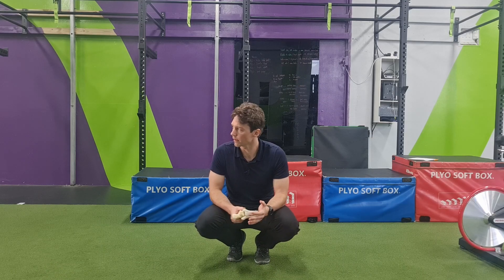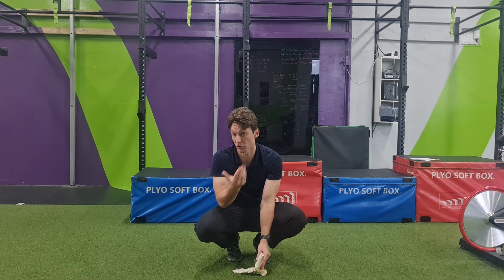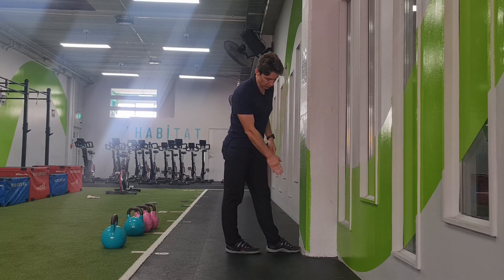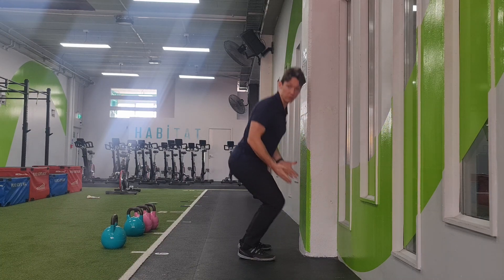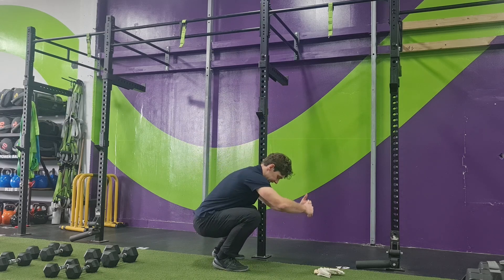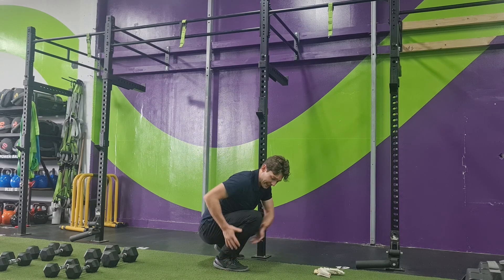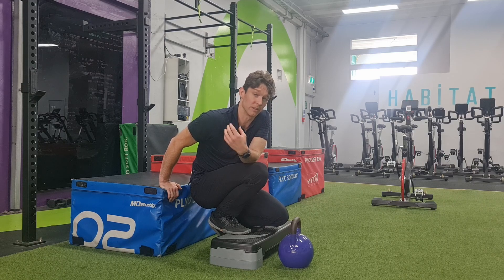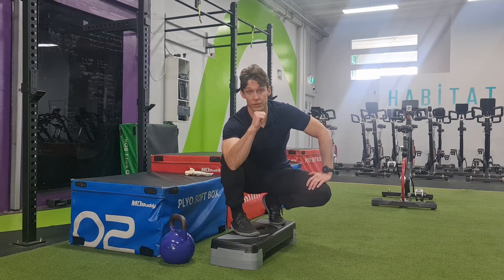Sensible ankle mobility exercises for squatting deeper | The MSK Physio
Ankle and foot flexibility and squatting.

A common prescription to improve ankle flexibility for squatting is to practice half kneeling band mobilisations. This has its roots with Brian Mulligan and more recently Kelly Starretts’ work. It is of my opinion that it has a role in the sub-acute setting when restoring ankle dorsiflexion. Unfortunately, I find the ceiling on this exercise quite low when rehabbing to more demanding movements. Particularly if it isn’t loaded up relative to a squat. So what could be more useful ankle flexibility exercises? Emphasis on building flexibility under load with specific emphasis on creating anchors and fixation points. Let me explain.

Muscles that cross main joints will struggle to lengthen at both ends (1–3). This is called passive insufficiency and is related to various protective reflexes. While, one could, over time learn to lengthen both ends, our stretch reflexes bias is to oppose this. To lengthen one end it is more productive to create tension or shortening at the other end through use of a fixation. This can be external or internal fixation (within your body). In this case, the emphasis is on using the ground as a fixation point, as that is what happens with the foot during squatting.

The foot has 3 primary points of fixation that contribute to the 3 arches of stability we see in the foot. Stability doesn’t mean rigid. This can be a rubber band lengthening under tension, for example. By using exercises that bias the 3 different fixation points we can better promote flexibility at the ankle, and in the case of one our exercises, learn to build tension at the lower back and pelvis.

The result? Skill development around how to build the necessary tension and relaxation so one can squat comfortably without ankle restrictions!

Chapters:
Intro – 0:00
Foot and Ankle mechanics – 0:42
Test 1: Wall Dorsiflexion – 4:02
Test 2: Wall Squat – 6:03
Exercise 1: Peroneal raise – 7:56
Exercise 2: Seated calf raise – 11:12
Exercise 3: Horse stance – 15:09
Integration into a squat – 20:51
Outro – 25:34

References:
1. Gajdosik RL, Hallett JP, Slaughter LL. Passive insufficiency of two-joint shoulder muscles. Clinical Biomechanics. 1994 Nov 1;9(6):377–8.

2. Lewit K, Čihák R, Lepšíková M. Insufficiency of finger flexors and extensors and its importance for hand function: A clinical and electromyographic investigation. International Musculoskeletal Medicine. 2015 Oct 2;37(4):178–83.

3. Shapiro J, Kamel B. Passive Muscular Insufficiency: The Etiology of Gastrocnemius Equinus. Clinics in Podiatric Medicine and Surgery. 2020 Jan 1;37(1):61–9.